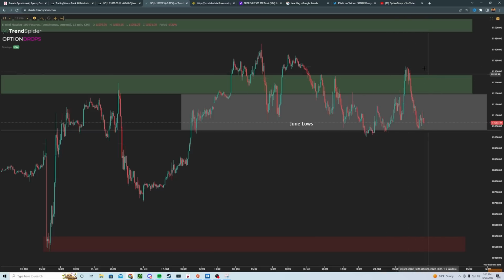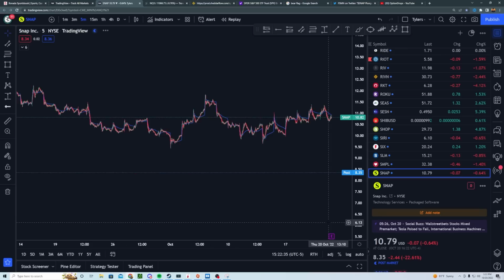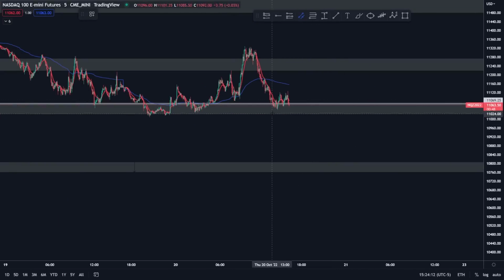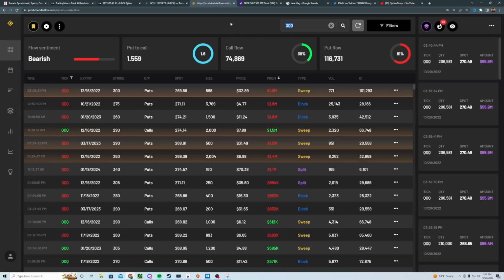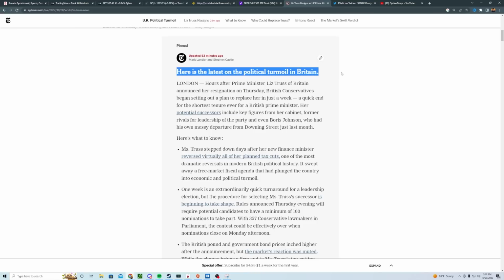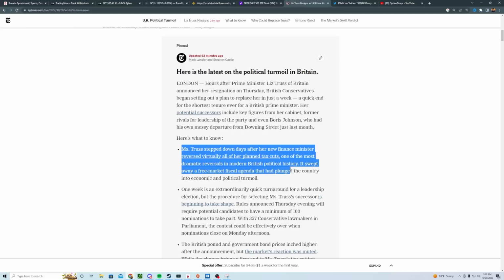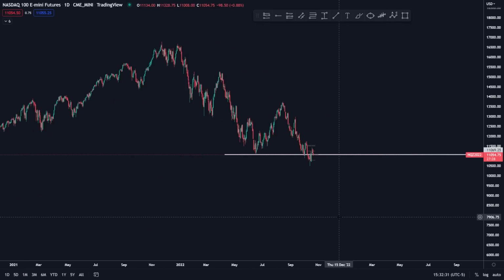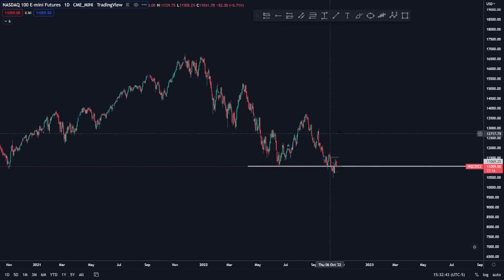DANGER Friday Don’t Miss THIS [ SP500, SPY, QQQ, TSLA, BTC, Stock Market Today ]